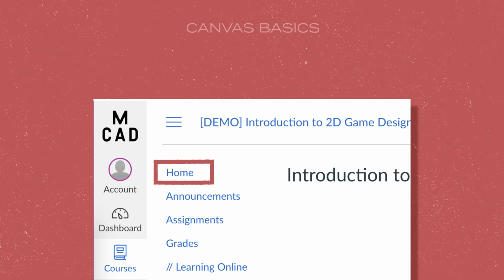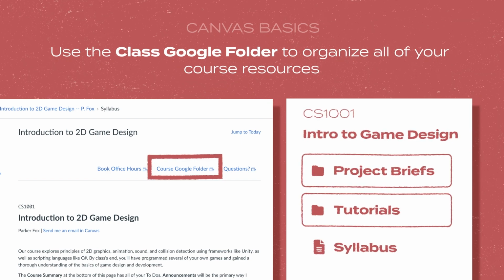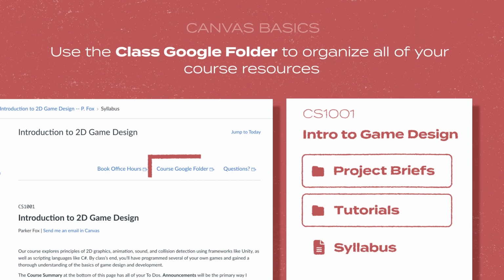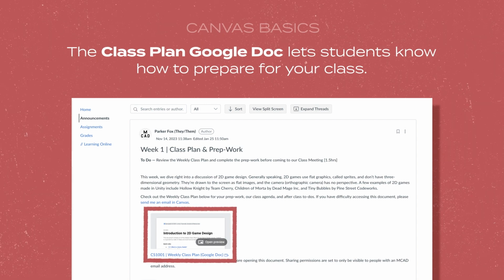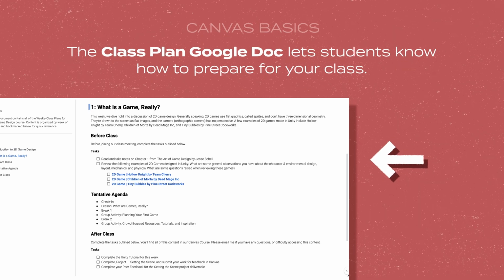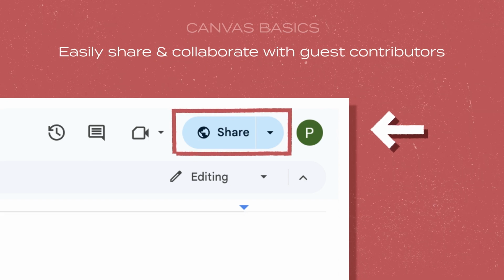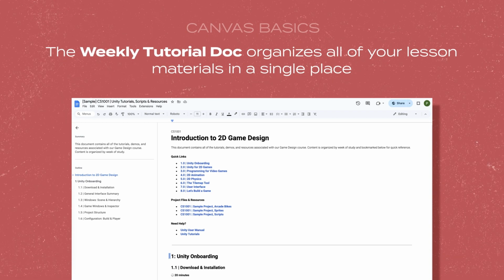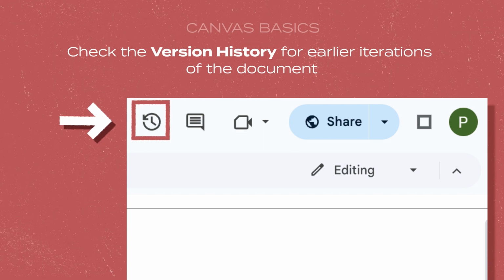4 | Sharing & Organizing Files with Google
New Canvas courses are set up with a default storage quota of 2GB. For those of us using high-resolution images and video, it's often more convenient to upload your course materials to a web-based hosting platform, like Google, instead of uploading it directly to Canvas.

Most instructors in our online programs tend to create a Shared Google Folder for their classes that contain the syllabus, project briefs, student work samples, readings, and other class resources, simply because it's easier to edit, tweak, and modify throughout the semester (and beyond!).

In this tutorial, we'll explore how you can use Google Folders to build, organize, share, and make quick, on-the-go edits to your course materials. We'll also cover how you can share a Google Folder in your Canvas course. The video ends with a demo of how different courses have used Google Tools (Docs, Slides, Folders, etc) to make editing / updating their courses more efficient.